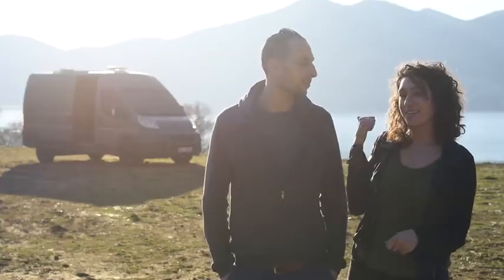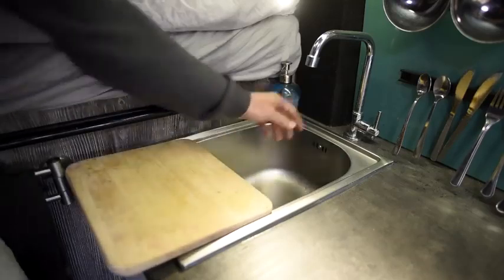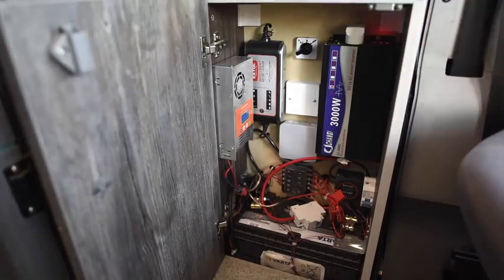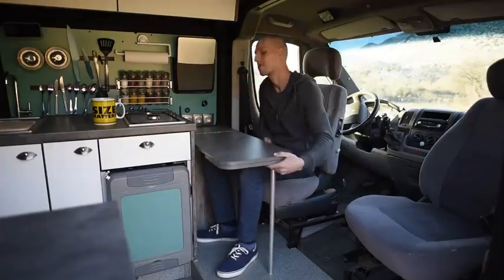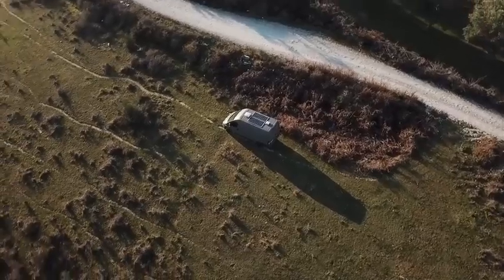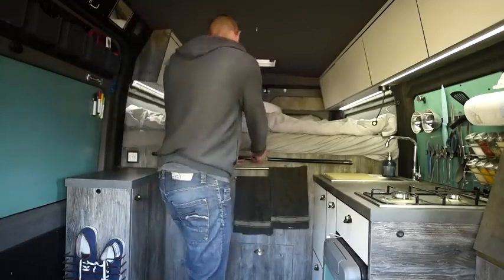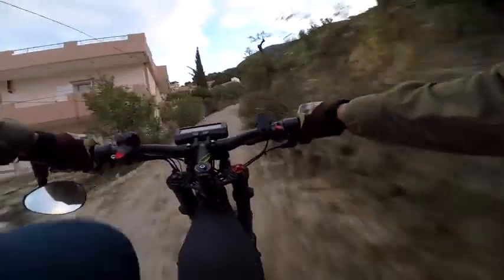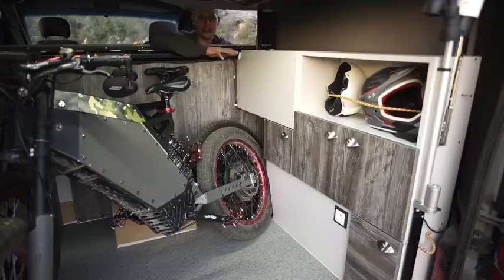Self Built Van Tour Stealth High Tech Custom Ebikes, Shower, Office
Self built high tech van